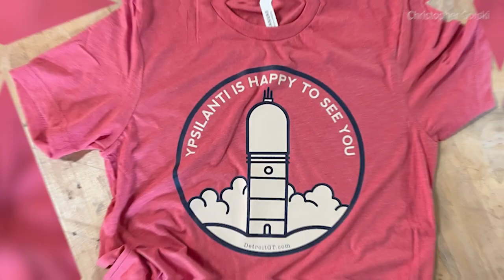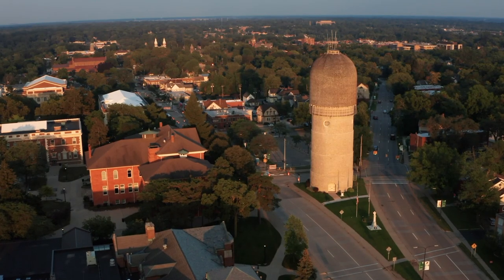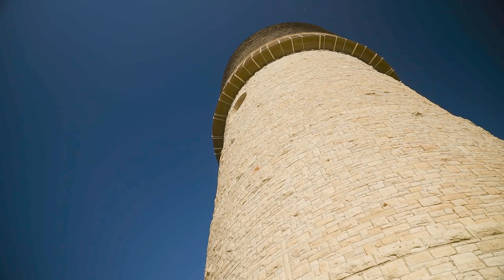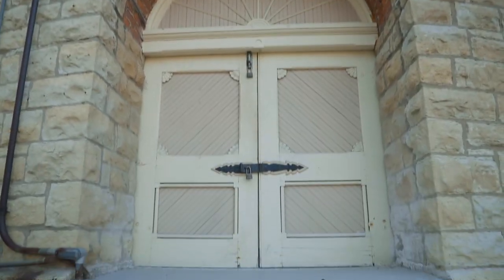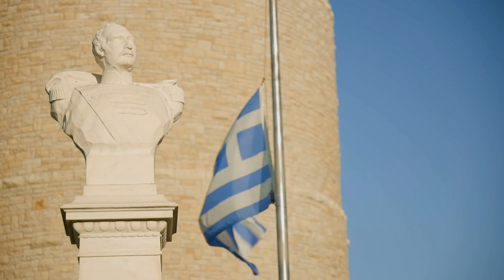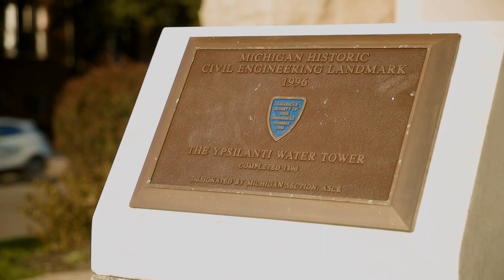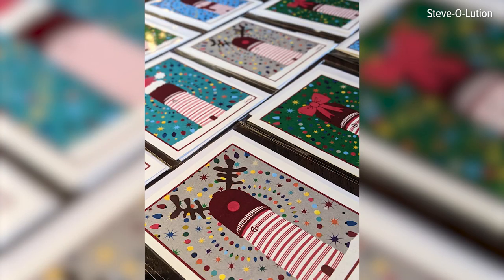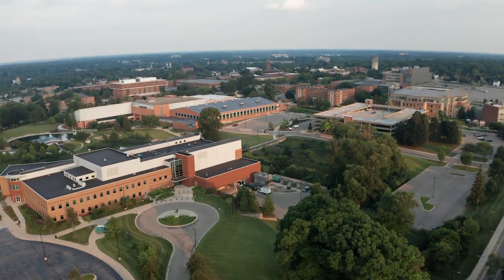Lovable Michigan: The Ypsilanti Water Tower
Ypsilanti's water tower has been in continuous use since it was...erected...in 1890. Ypsilanti residents have embraced their famously phallic landmark, featuring it on everything from local artwork to beer taps and Christmas tree toppers.